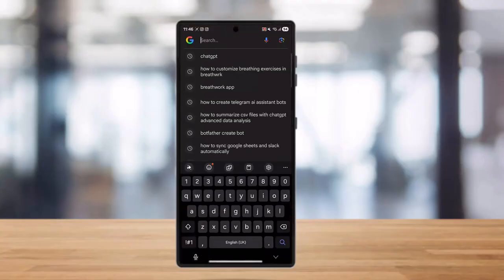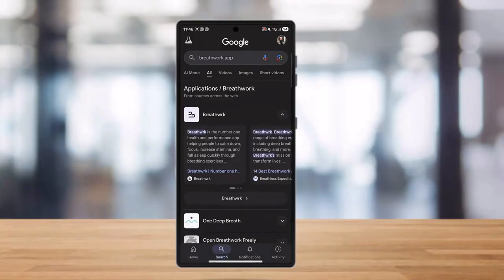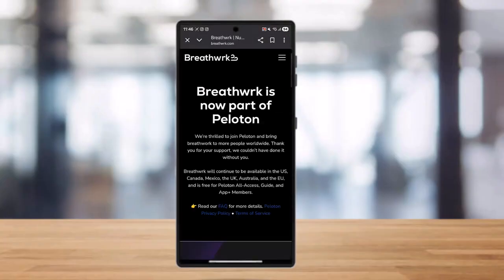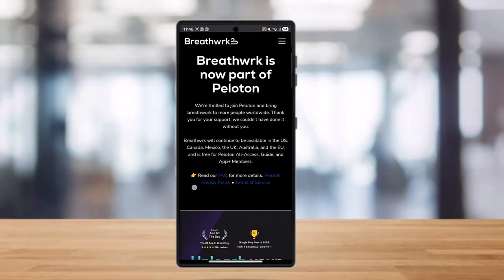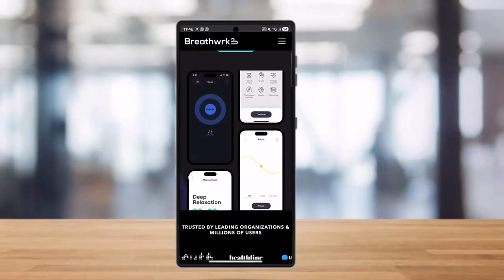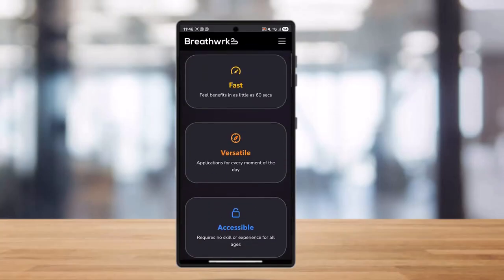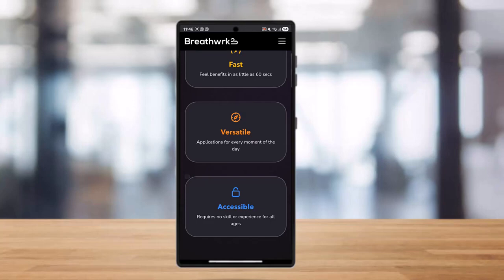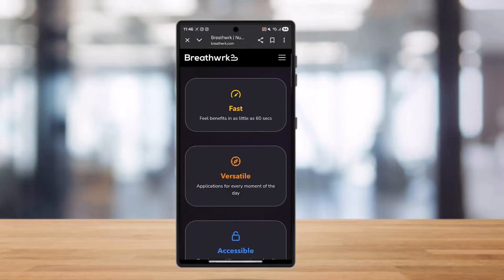How To Customize Breathing Exercises In Breathwrk !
In today’s video, we are going to discuss how to customize breathing exercises in Breath Work. Breath Work apps allow you to control your breathing patterns, helping you manage stress, improve focus, and enhance relaxation.

To get started, simply open your Breath Work application or website. Most apps provide an intuitive interface where you can adjust settings to create personalized breathing sessions tailored to your needs.

You can manually customize inhale, hold, and exhale times to match your preferred rhythm. This allows you to create patterns like 4-4-4 or 5-5-5, depending on your comfort and desired focus level.

Additionally, you can choose from a variety of pre-made exercises or fine-tune durations, focus areas, and intensity levels to suit your preferences. This flexibility makes Breath Work a powerful tool for meditation, relaxation, and mindfulness.

By following these steps, you can create a personalized breathing routine that fits your lifestyle and goals. We hope you found this tutorial helpful!